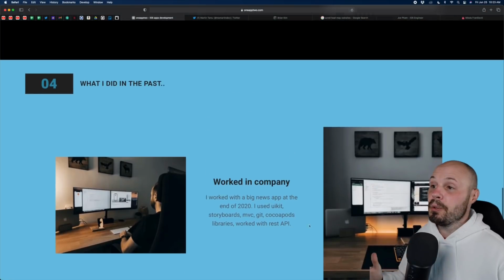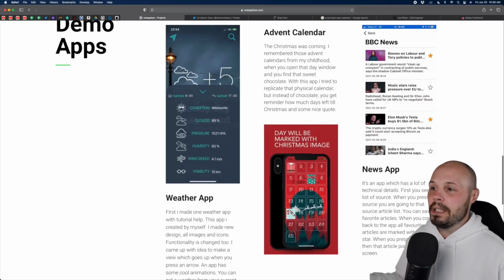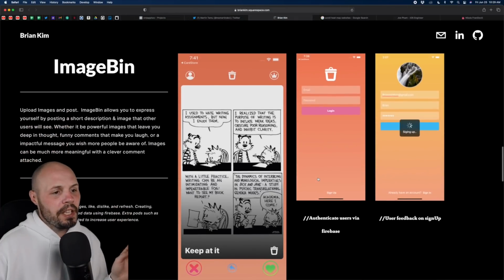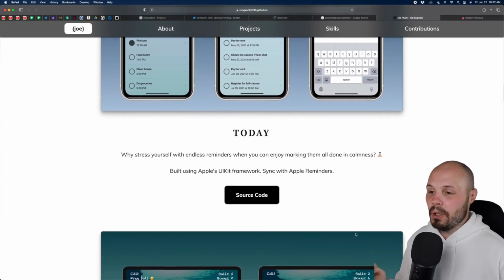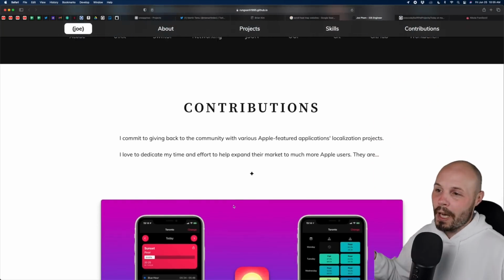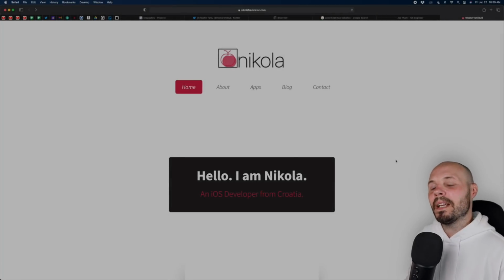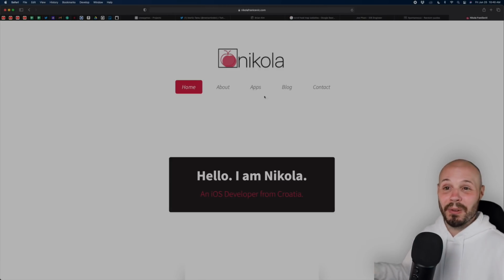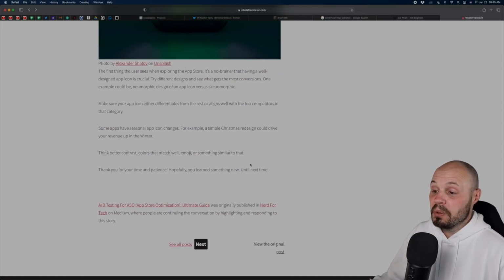4 iOS Developer Portfolios - Review & Critique | Jun 2021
In today's video I review/critique a few iOS developer's websites for their apps as well as a portfolio. You'll get a chance to see a bunch of different website and portfolio ideas as well as hear my advice on how to improve them. Hopefully they provide some inspiration and ideas for your own app website or developer portfolio!

*** Note on Portfolio Links***
I no longer link to these portfolios in the description. In a previous portfolio video I got a YouTube community strike warning because one of the links got compromised and led to a deceptive website months after the release of the video. If you get 3 community strikes, they shut down your channel, so it's not worth the risk of including these links. Hope you understand.

Timestamps:
0:00 - Intro
0:28 - Martin Tamu
4:23 - Brian Kim
7:36 - Joe Pham
12:31 - How Squarespace can help
13:23 - Nikola